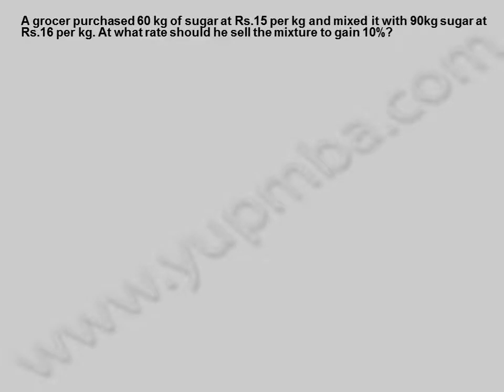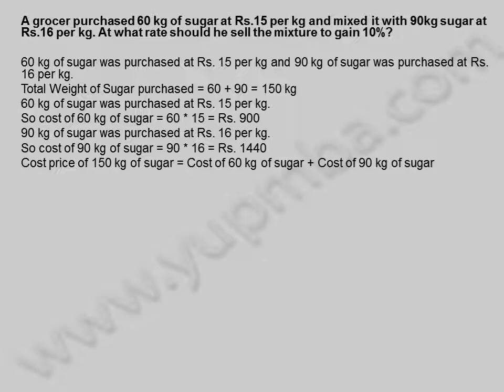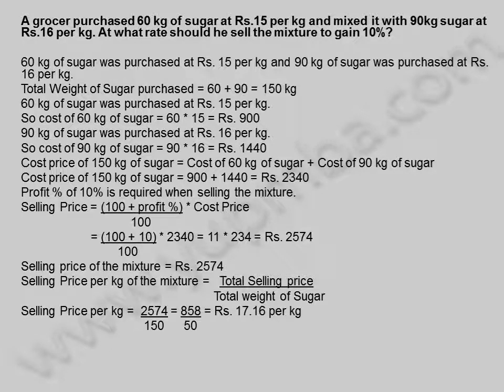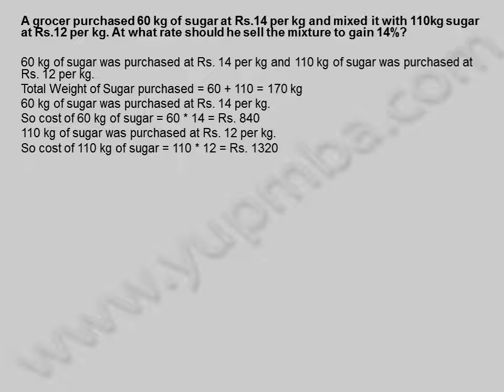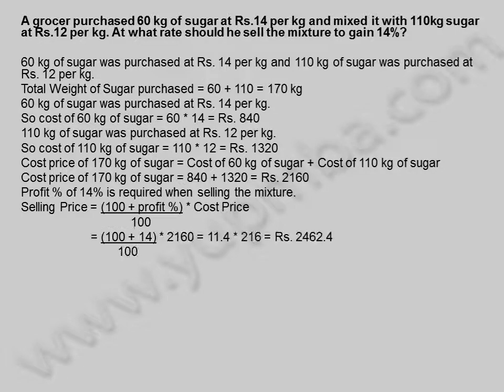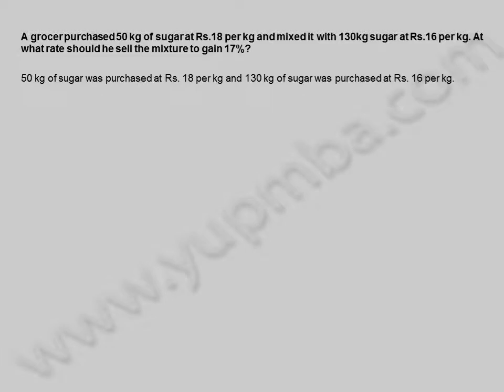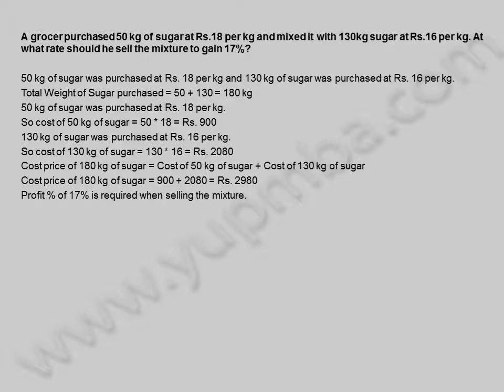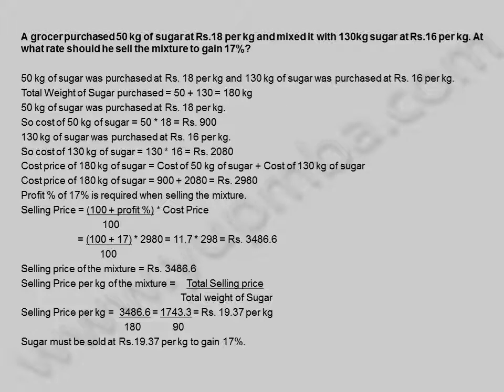Profit and Loss | model 12 | yupmba.com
Profit and loss word problems for candidates preparing for MBA entrance exams like CAT, IMAT, SNAP, MAT, IIFT, etc. and also for exams like Government exams, IAS, Probationary officers, IBPS and CA.